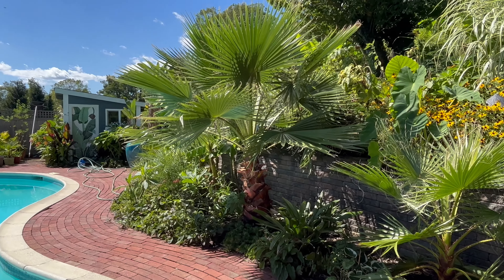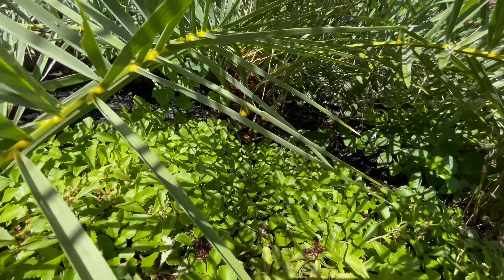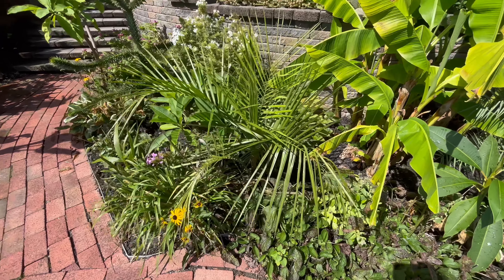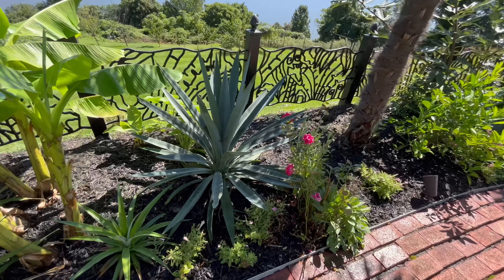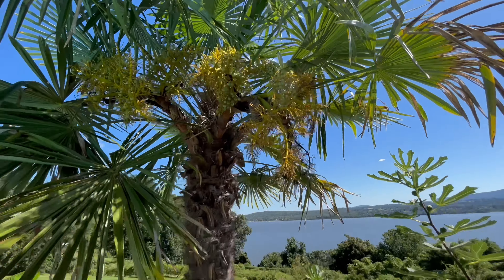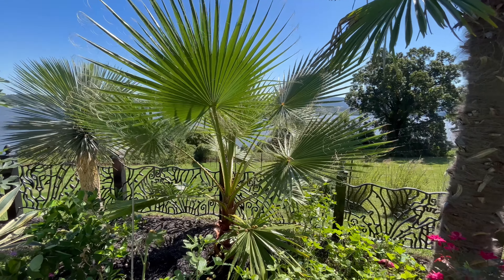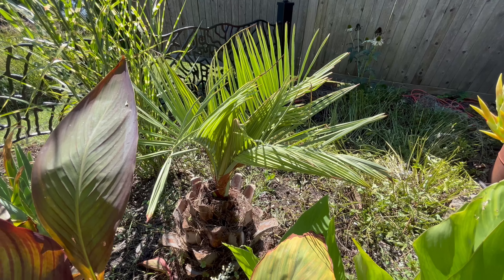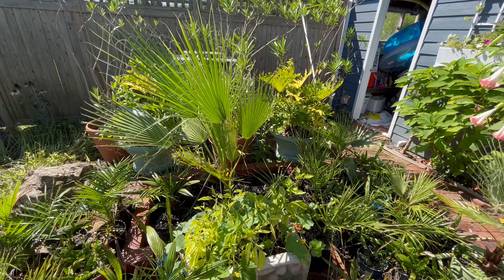NY Tropical Garden Tour Fall 2023 Part 2